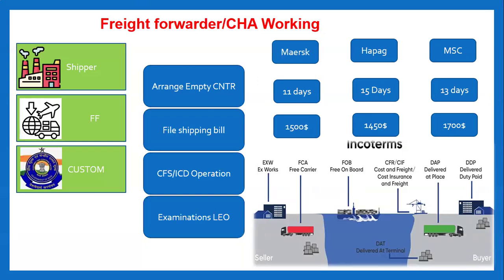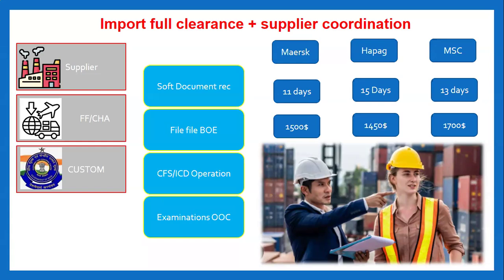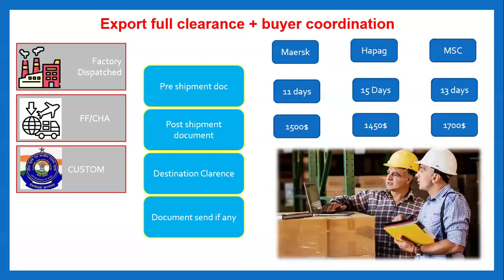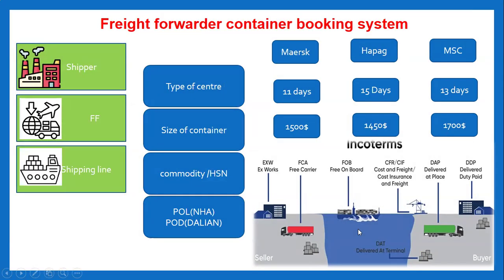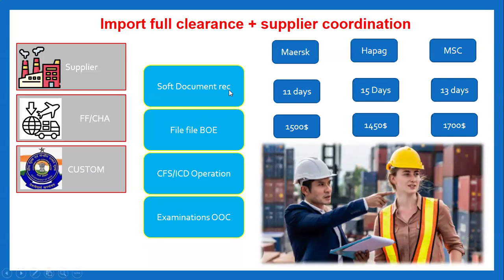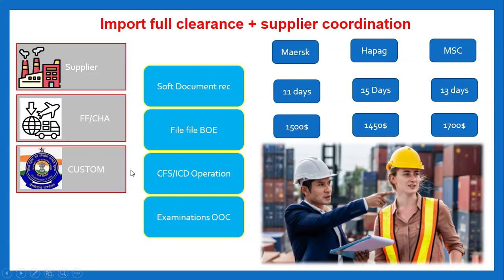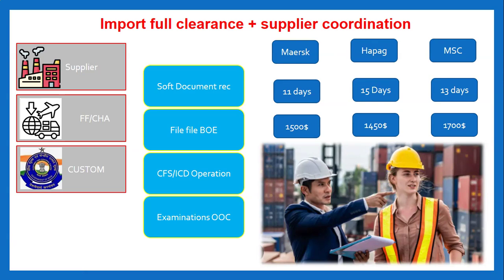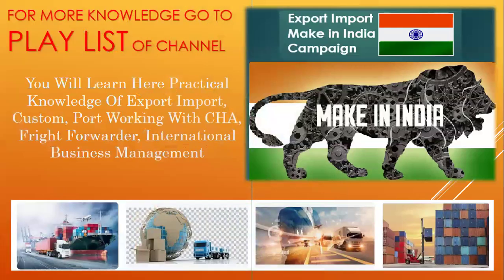Import Custom Coordination and Supplier Coordination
how to coordinate for import shipment
how to coordinate for supplier
how to check pro forma invoice